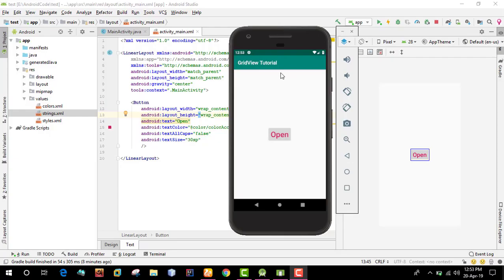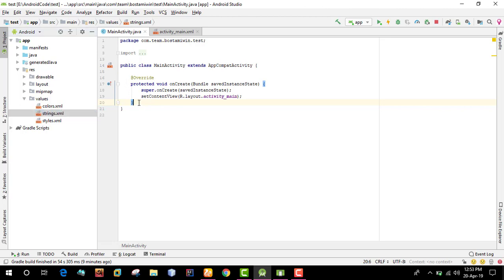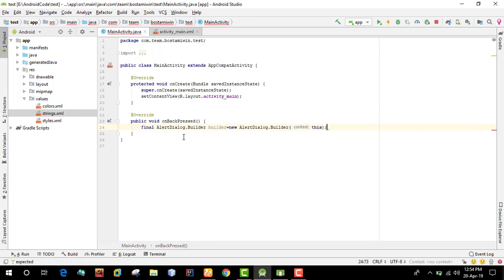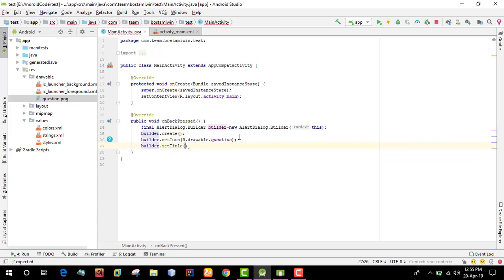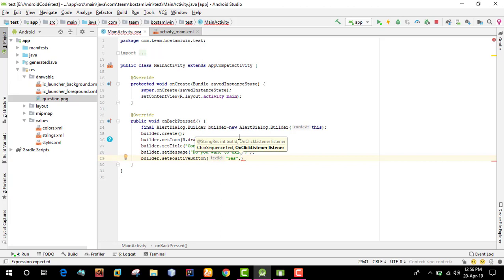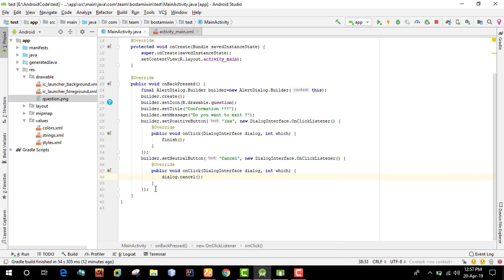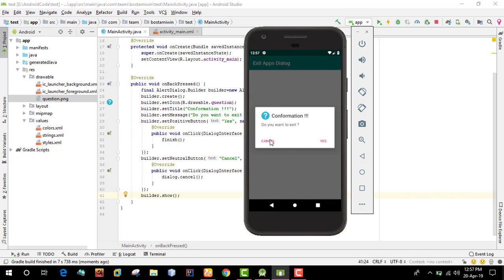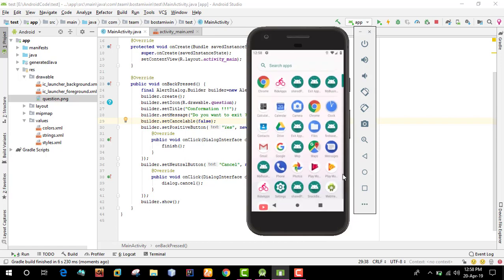how to create exit apps dialog in android